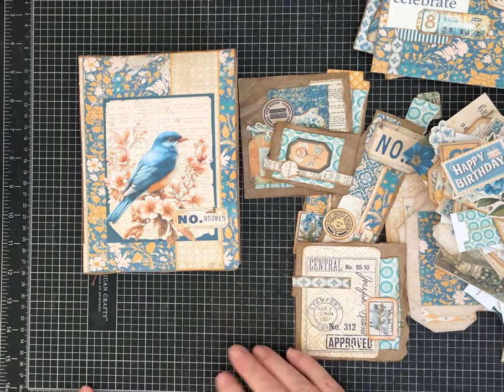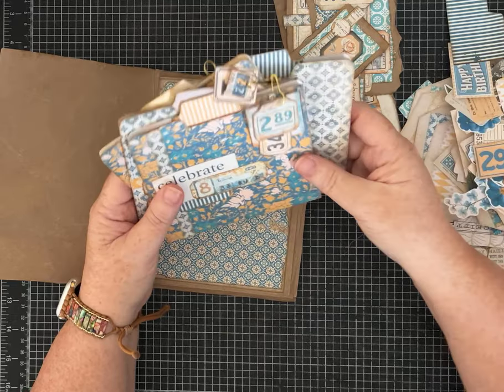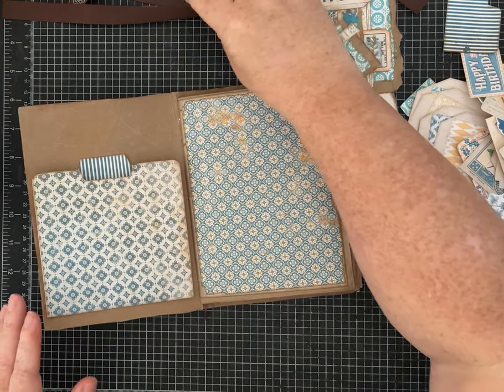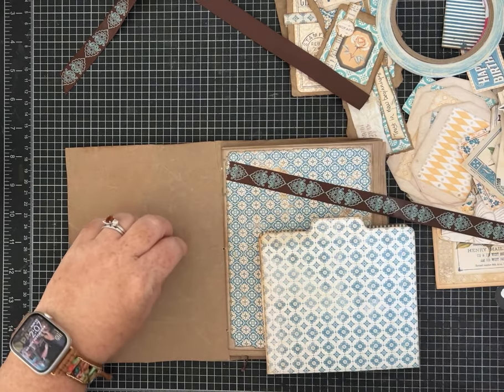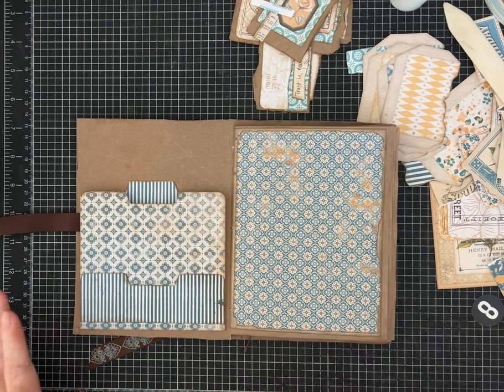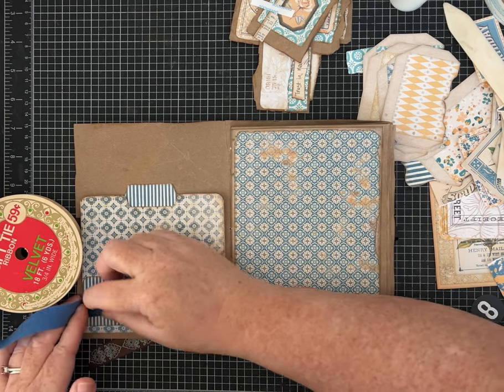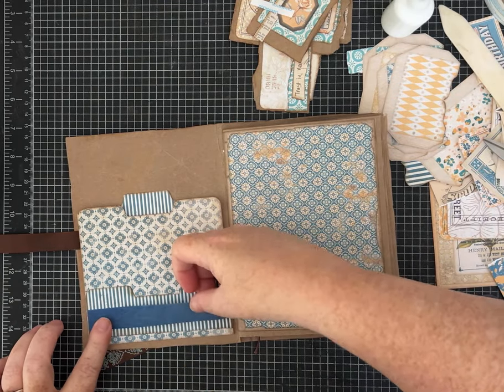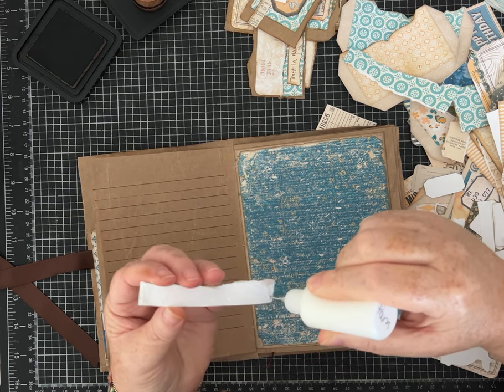Craft with Me! Decorating Junk Journals made from Packing Paper & demonstrating a Ribbon Closure!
Today I am decorating the junk journal I made with packing paper. These ideas will work in all your journals.  The simple ribbon closure is a favorite as well!  I hope you enjoy!